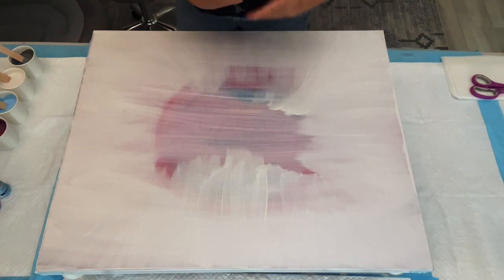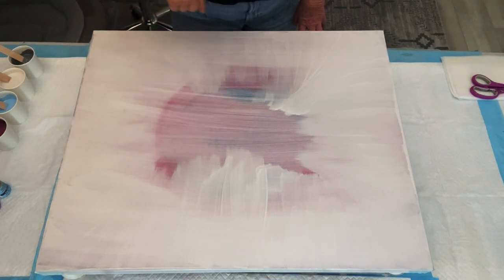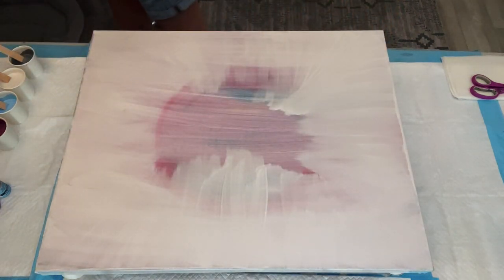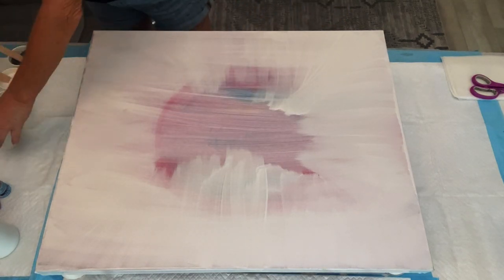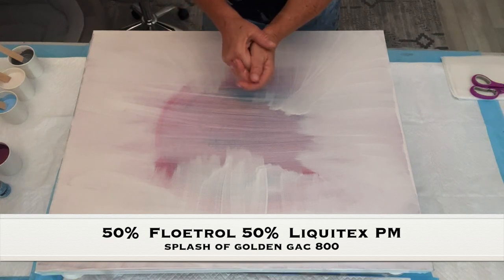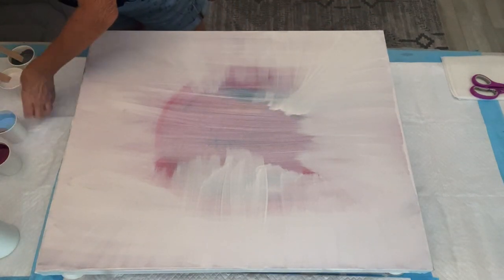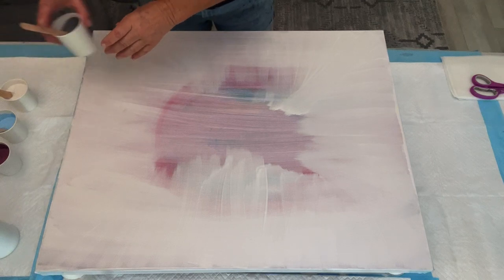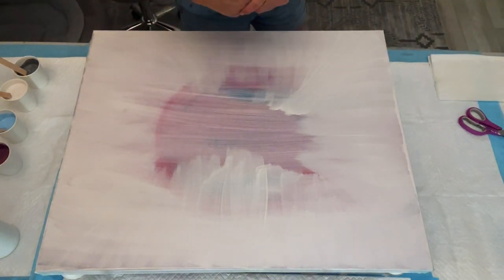A Girl Can Never Have Too Much Sangria. Getting My Piggy On! Acrylic Pour Painting, Fluid Art